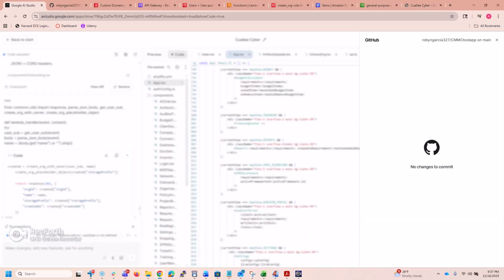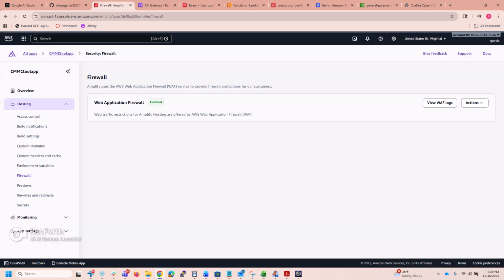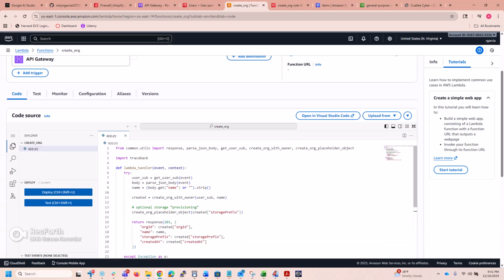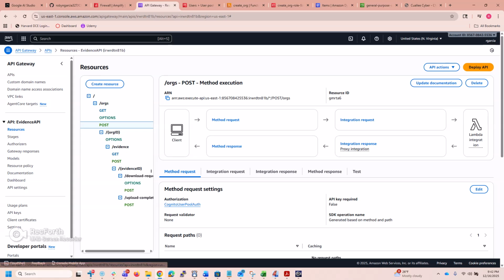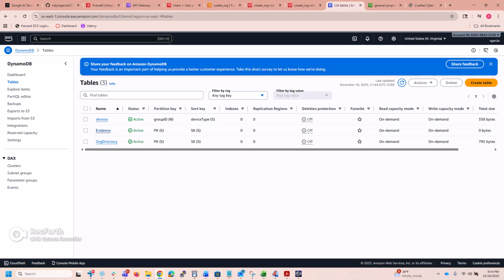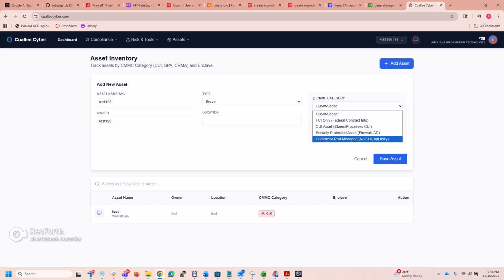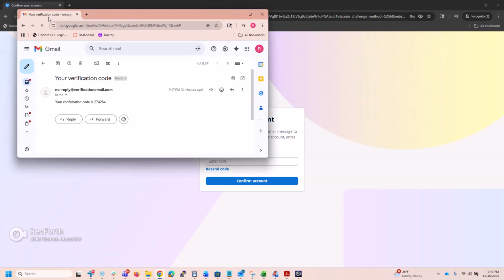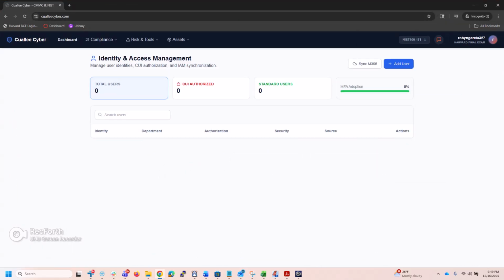Long Video Garcia